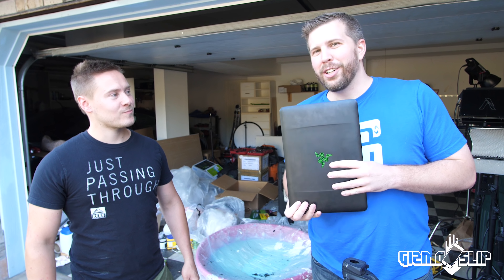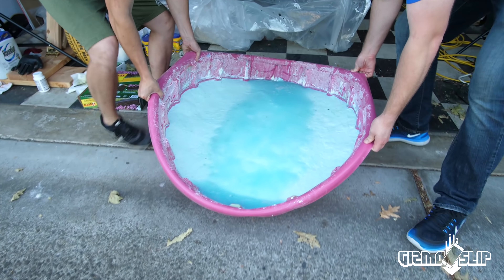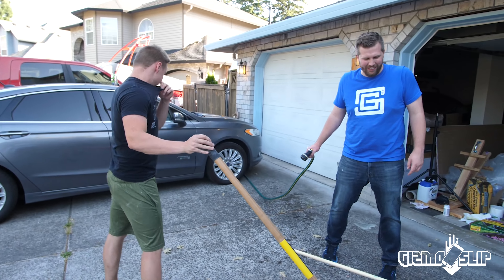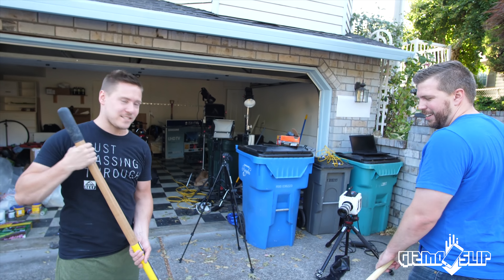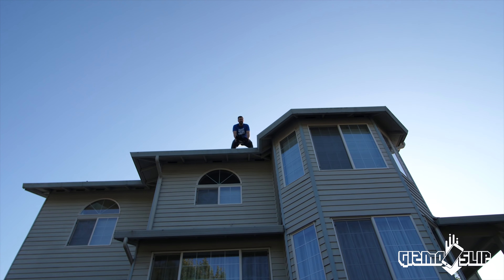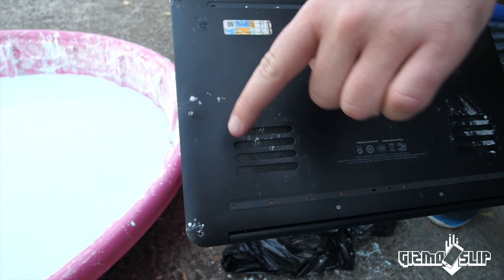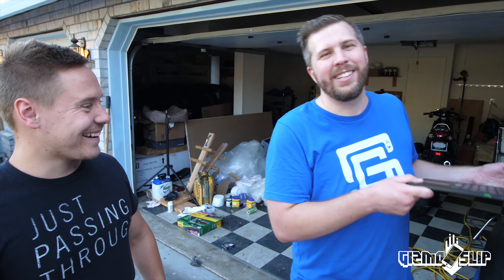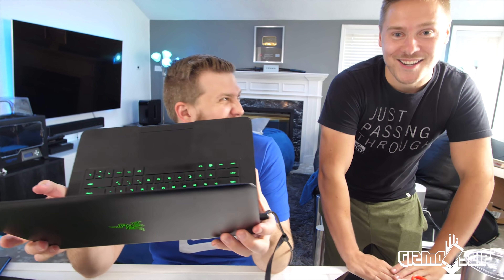Can Razer Blade Survive 50 FT Oobleck Drop Test?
Razer Blade laptops are super expensive, but are they also durable? Can a Razer Blade survive a 50 FT drop into a pool of Oobleck? It's going to be freaking epic, let's get started!